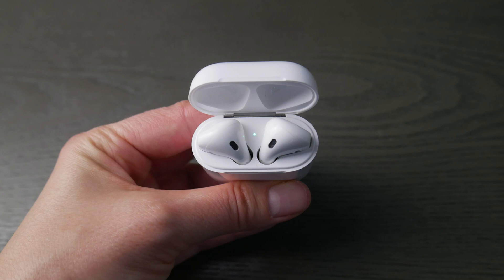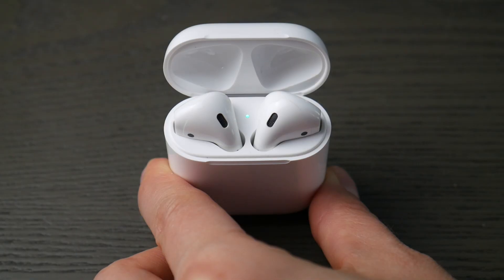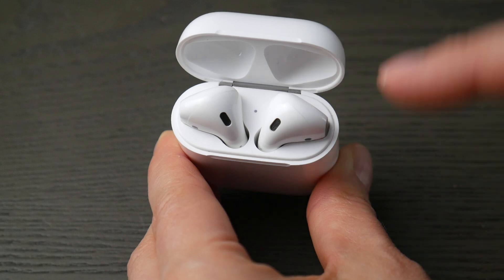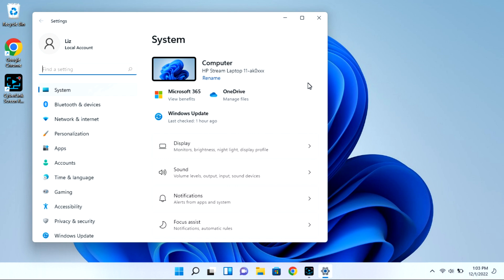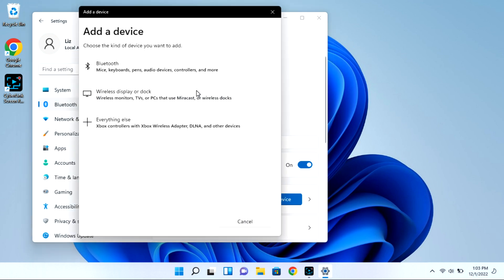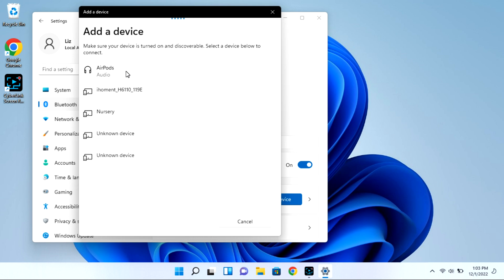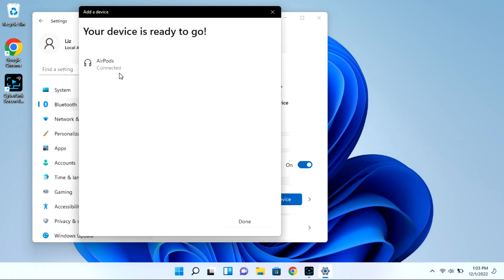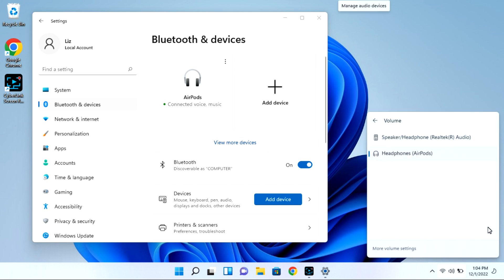How To Connect Your Airpods to an MSI Laptop Or Desktop Computer - Windows 11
Most AirPod users find it very easy to connect their Airpods to a phone or tablet but it can be a little trickier to connect it to a laptop or desktop. Watch our Certified Technician walk you through easy-to-follow steps on how to get your AirPods connected and ready to go.

4. Why Does One of My AirPods Connect But There Is No Sound - Left Or Right

Link for work laptops and desktops our technicians recommend:

Link for school laptops and Chromebooks our technicians recommend:

Link for headphones and earbuds our technicians recommend: